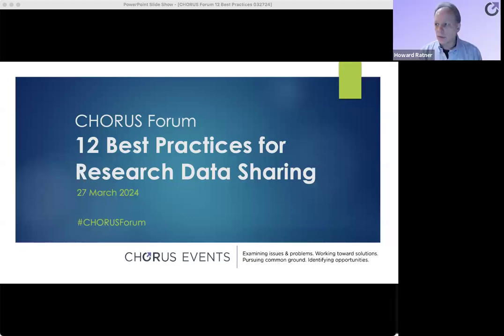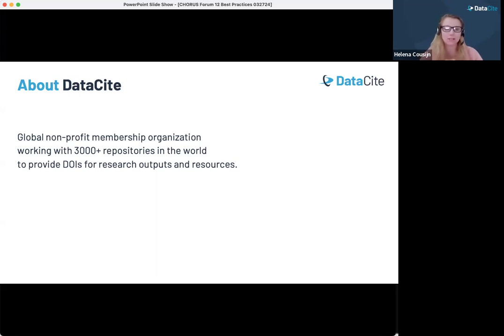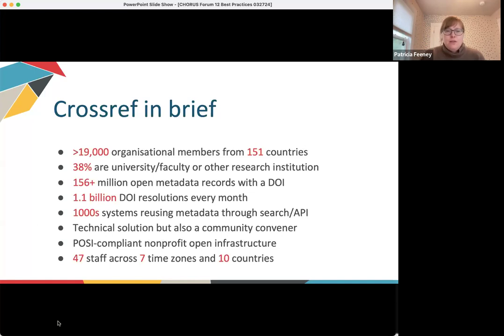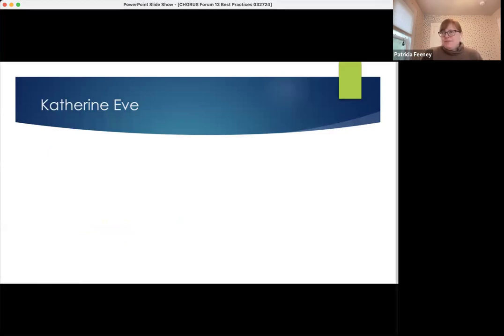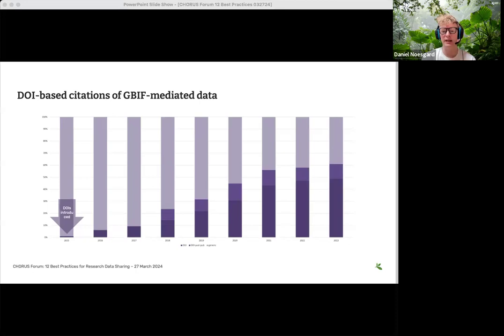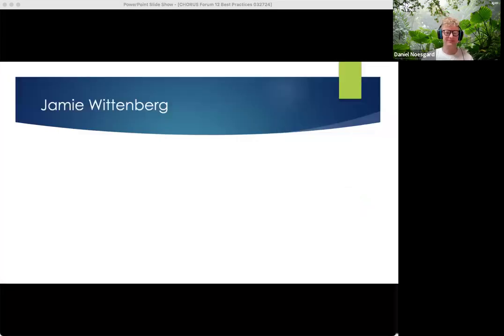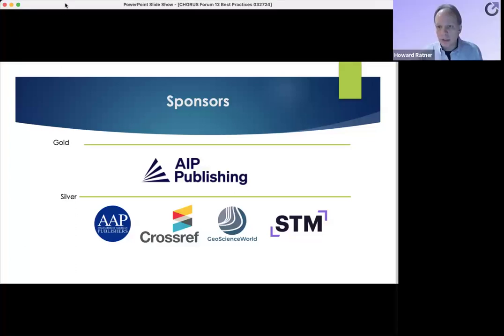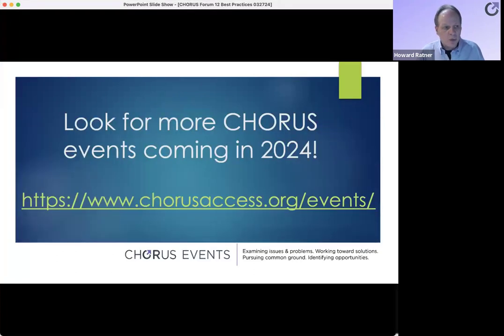CHORUS Forum - 12 Best Practices for Research Data Sharing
The joint statement on 12 Best Practices for Research Data Sharing by DataCite, STM and Crossref helps accelerate adoption of best practices and policies, aiming to enhance the scholarly record's utility and rigor through collaboration. However, research data sharing remains a challenge. This forum will outline the recommendations for the various stakeholders involved in research data sharing and highlight what some endorsers are already doing to make data sharing happen.
Speakers
0:00:00 Howard Ratner, Executive Director, CHORUS (moderator)
0:02:46 Hylke Koers, Chief Information Officer, STM Solutions
0:08:02 Helena Cousijn, Community Engagement Director, DataCite
0:15:26 Patricia Feeney, Head of Metadata, Crossref
0:24:19 Katherine Eve, Policy Directory for Open Science, Elsevier
0:29:37 Daniel Noesgaard, Science Communications Coordinator, Global Biodiversity Information Facility
0:36:03 Jamie Wittenberg, Assistant Dean for Research & Innovation Strategies, University Libraries, University of Colorado Boulder
0:41:15 Q&A